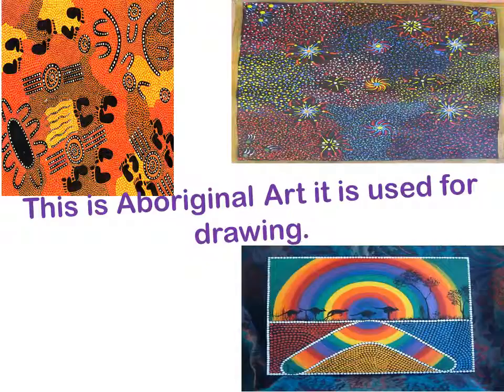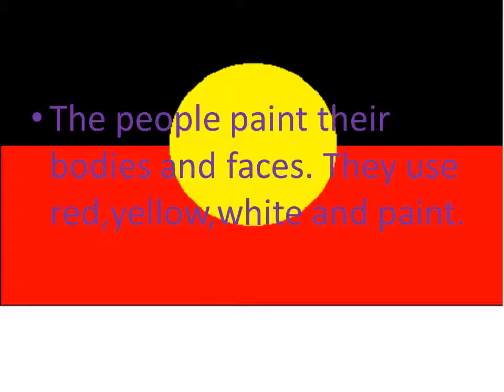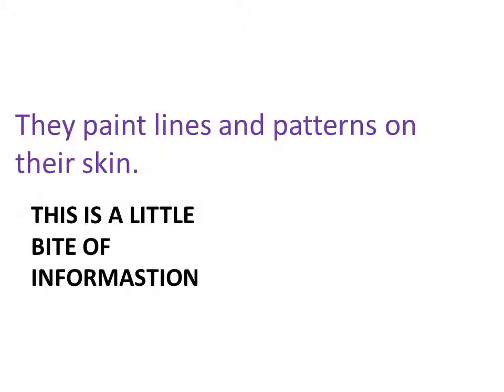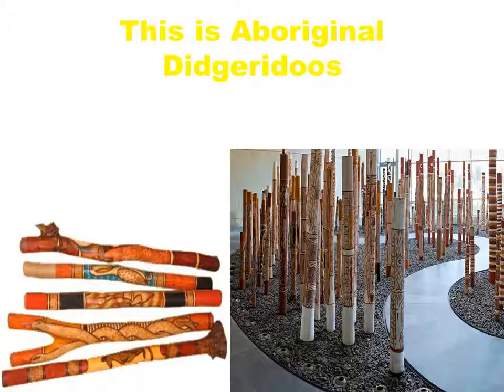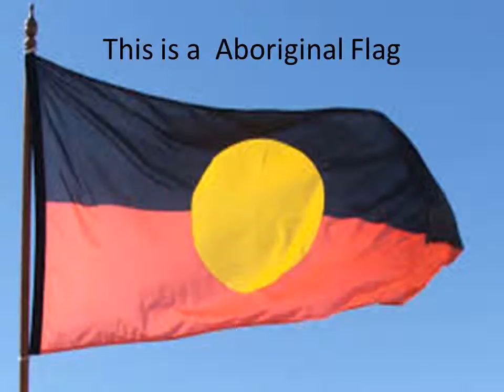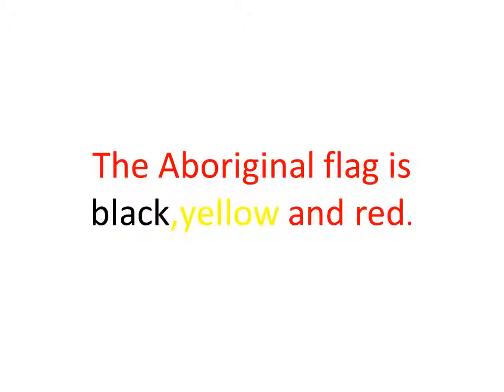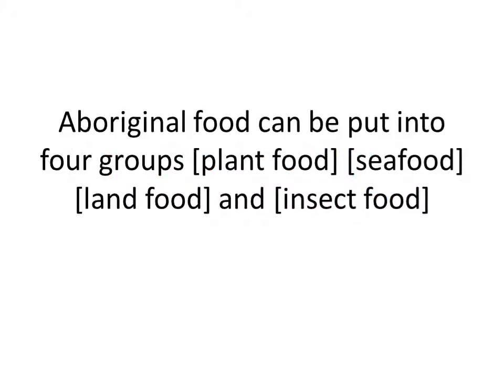Aboriginal Talk Anna Marie